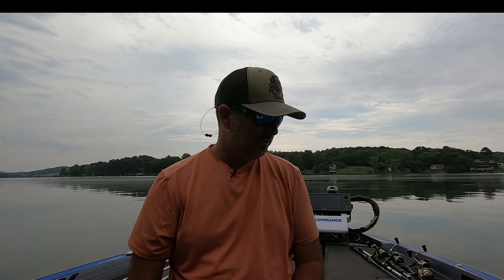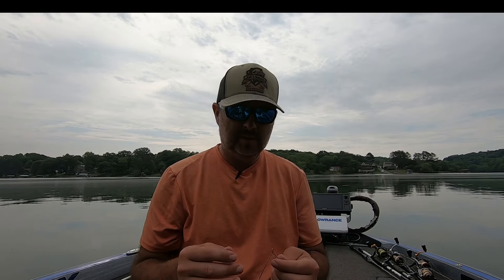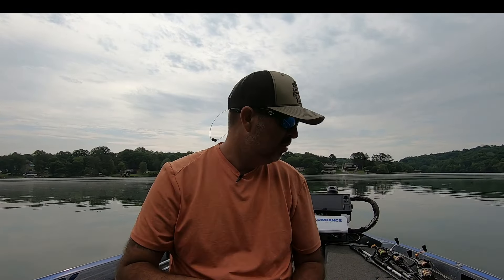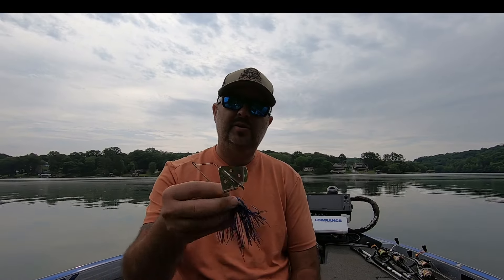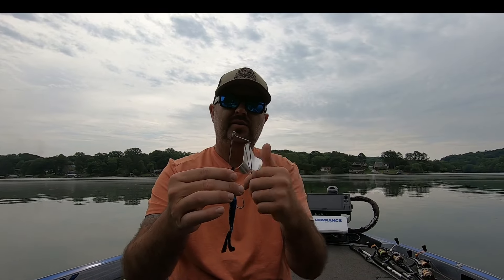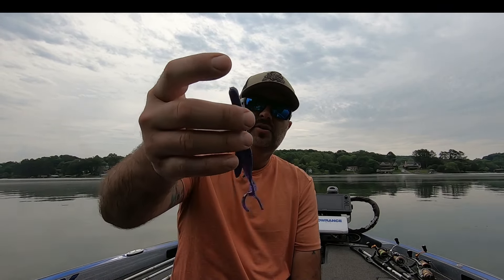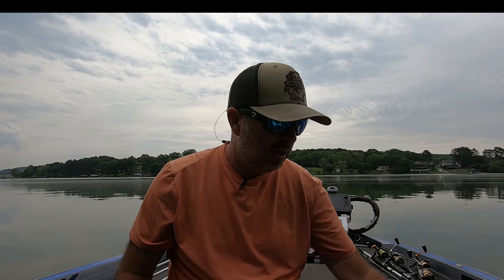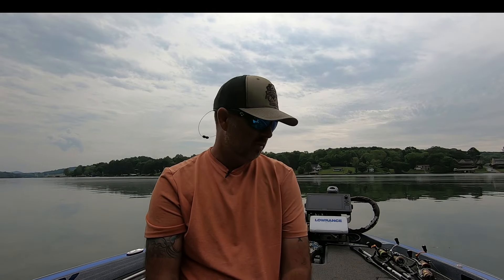Don't Be Left In The Dark: Must-Have Baits For Night Bass Fishing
Are you ready to hit the lake once the sun goes down? In this video, we'll share the must-have baits for night bass fishing that have worked well for me for some years now. We go over all the baits that you need to keep in your tackle box. Don't miss out on the best techniques and tips for catching bass when its dark!

What You'll Learn:
* Top baits for bass at night
* Tips on color choices
* Techniques for fishing in low-light condtions

Whether you're a seasoned angler or just getting started with night fishing, this video is gonna be valuable to help you catch bass at night.